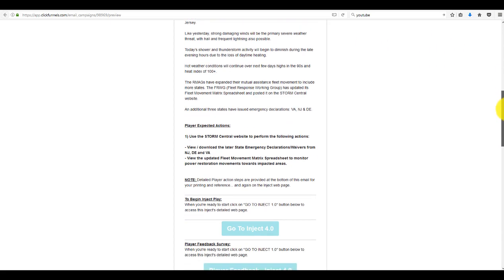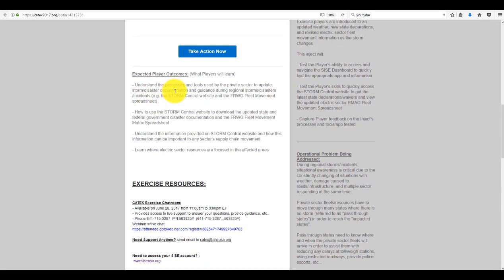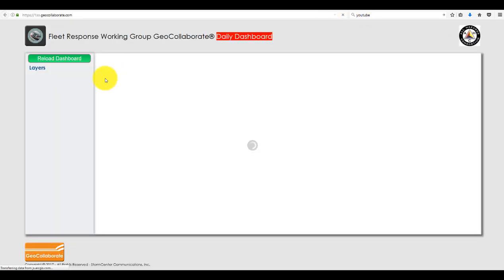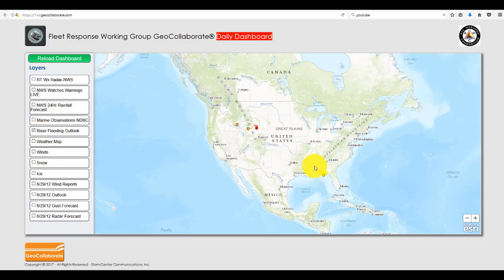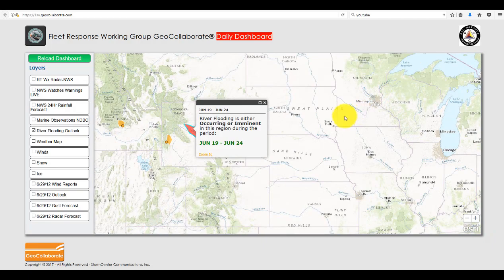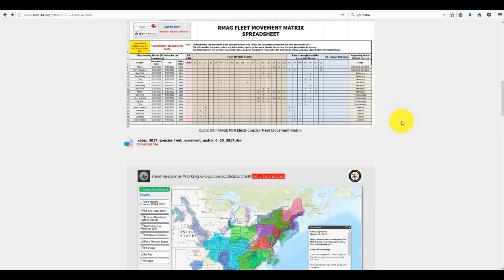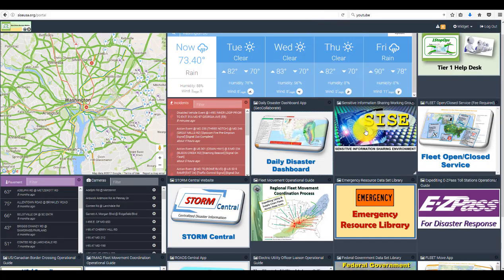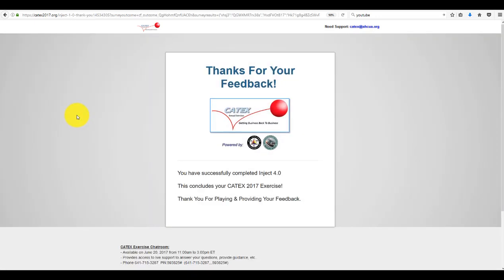CATEX Inject videos Inject 4 0